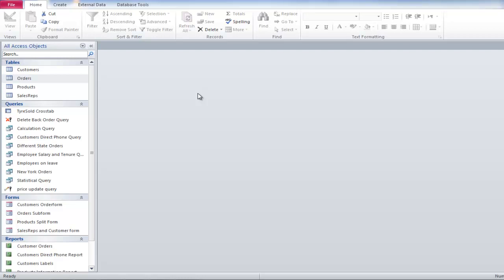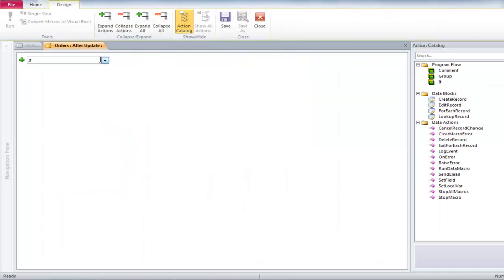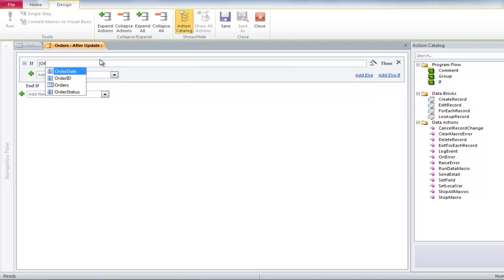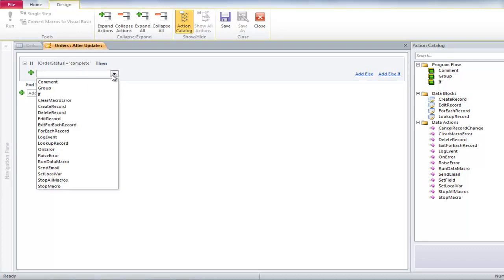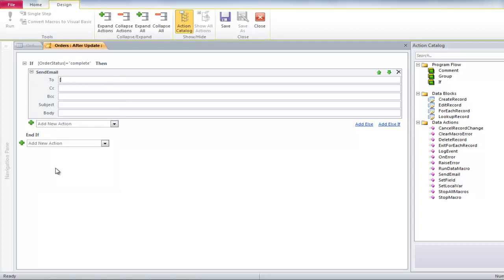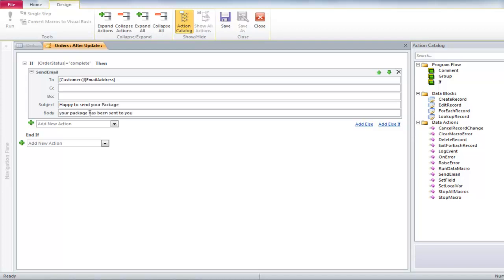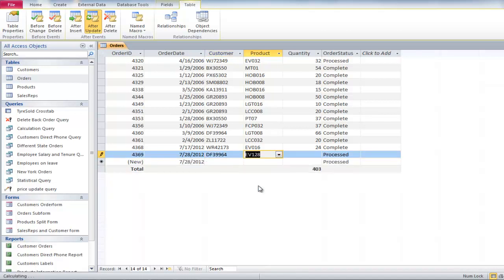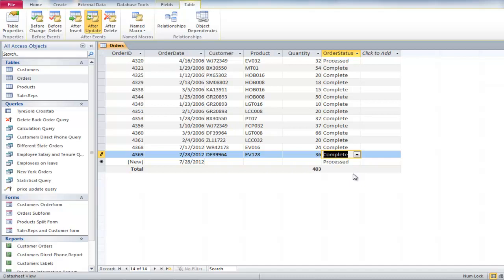How to use macros in data in Microsoft Access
Learn how to work with data macros in Access to ensure accuracy and validity in the table. These macros automate your database and make it dynamic.

Microsoft Access is database application software that lets you create database of various sorts with ease. The best part about Microsoft access database is that it helps one to quickly track and report information. It provides the user with rich user interface and interactive design capabilities. It can also be used for web applications. Data macros in Access enable you to add logic to events that occur in tables such as adding, updating, or deleting data.

Step # 1 -- Using after update

In order to create a data macro, first open up the orders table. Over there, go up to the "tables" tab and then click on the "After update" button; a macro window will open as a result.

Step # 2 -- Adding task

In the first box, write down "if" and then start typing "order status" in a square bracket.
You will get a drop down with the possible matches present in the database. Double click on order status and it puts it in the bracket. Insert the "equals to" sign and after that, in quotation marks type "complete".

Step # 3 -- Fill in the information

In the next box, select send email and a box of email options will open. Now complete the form by typing in data in the subject and body field.

Step # 4 -- Triggering macro
Now go to your orders table and type in details for a new order. Select a customer from the drop down, choose a product and lastly type in the quantity. Leave the order status field on processed and move over to the next field.
Now go back to the "order status" field and change it to "complete" and an email would be sent to the customer automatically.

You can use data macros in Access to validate and ensure the accuracy of data in a table. There are two main types of data macros—those that are triggered by table events (also called "event-driven" data macros), and those that run in response to being called by name (also known as "named" data macros). One more thing about Microsoft access database it that it can be managed in an effective manner using macros.